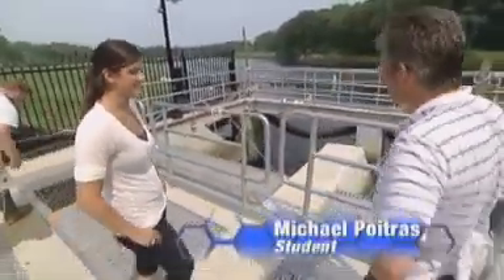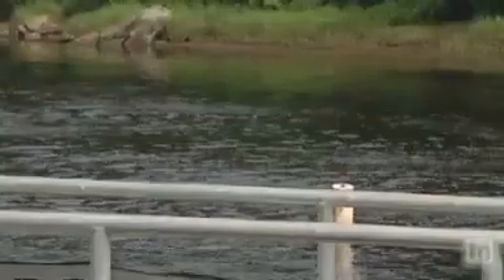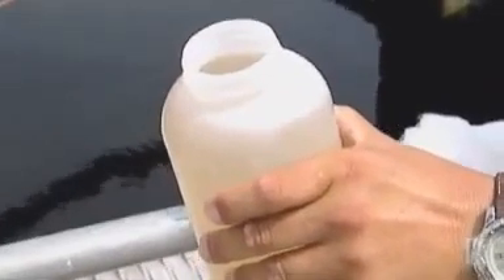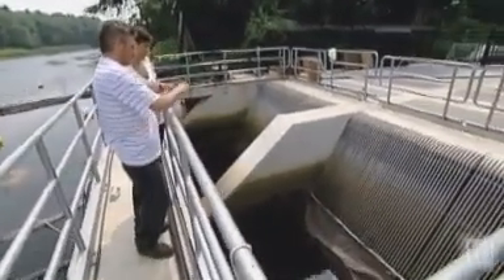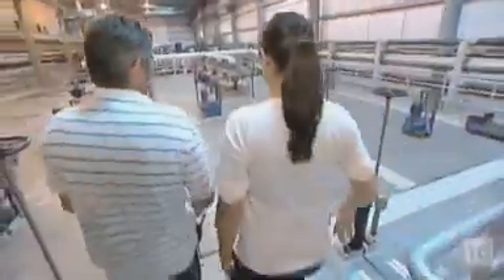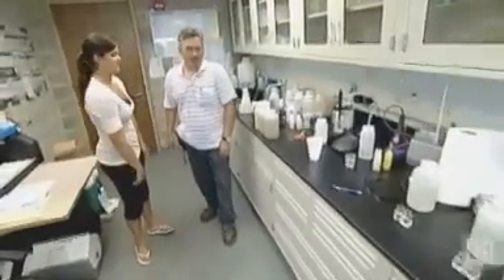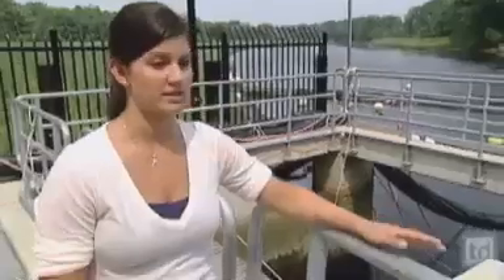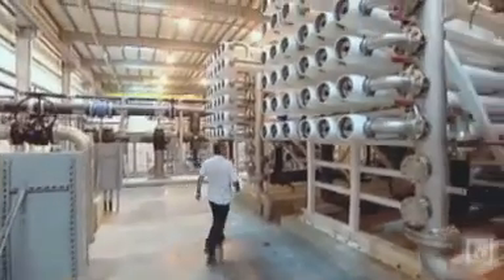Water Treatment Technician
Tour a water desalination plant, where brackish water (a mixture of freshwater and saltwater) gets turned into pure freshwater in this video adapted from ATETV. Plant worker Michael Poitras, who started working at the plant as a community college intern, describes the filtration process that progressively removes salt and other impurities from the water. He also explains the coursework needed to prepare for a job in a water treatment plant, and how the desalination process can be used in other parts of the world, especially in highly populated areas where freshwater drinking supplies are depleting.